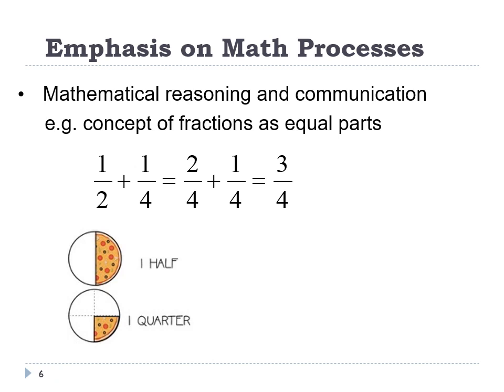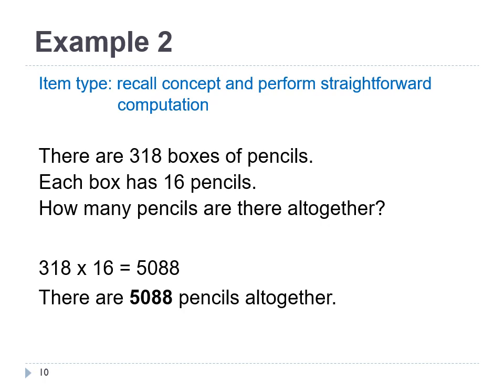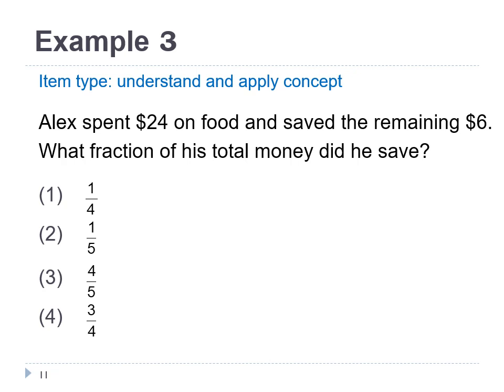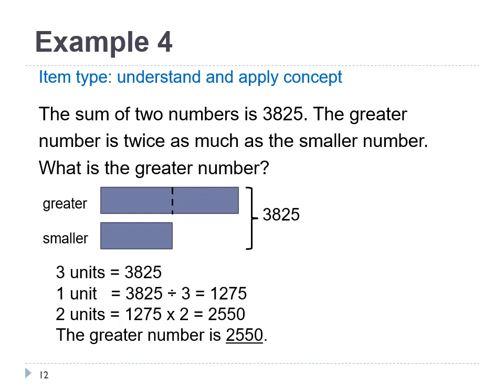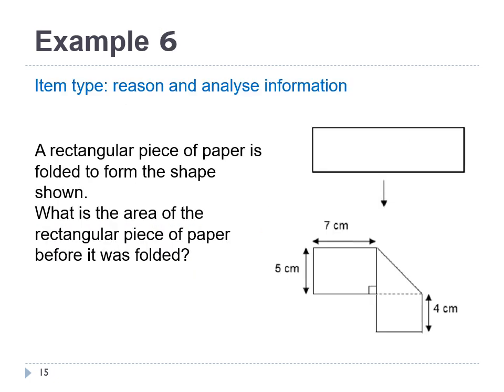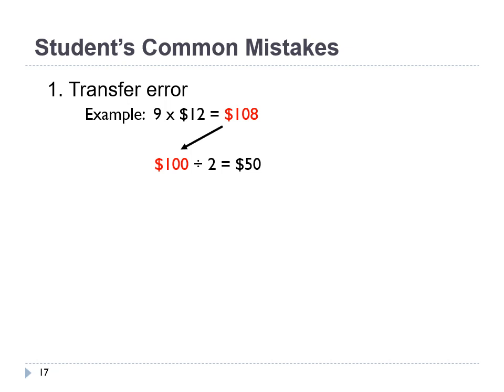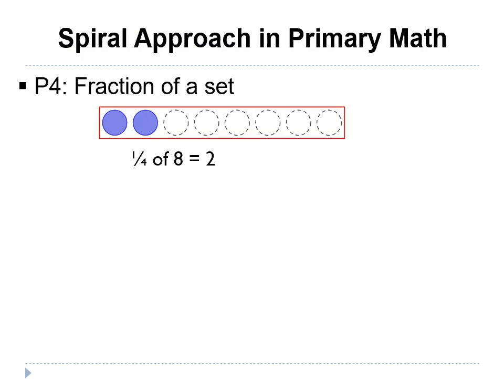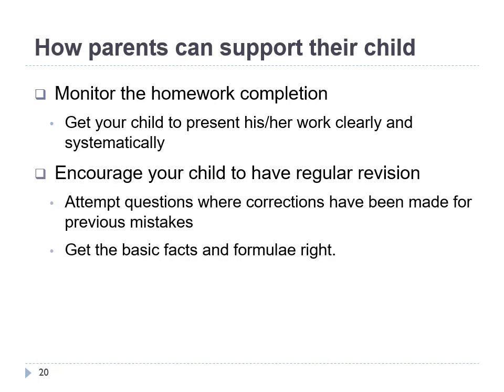2024 SBB Briefing MA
2024 SBB Briefing MA